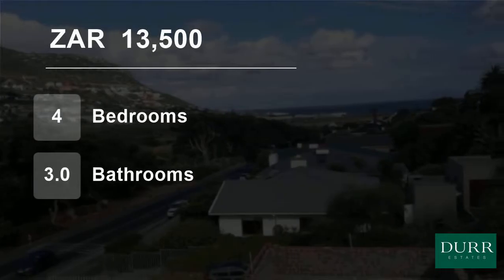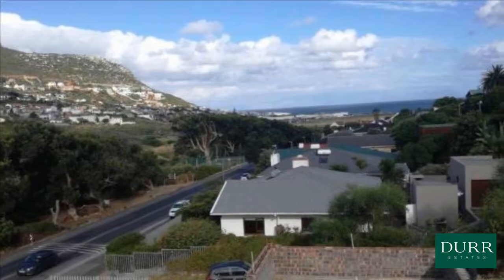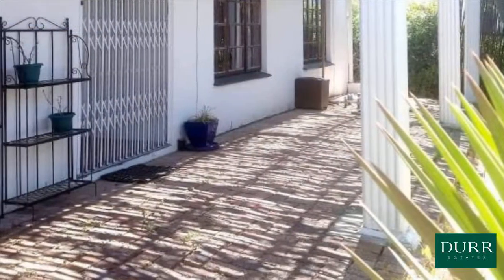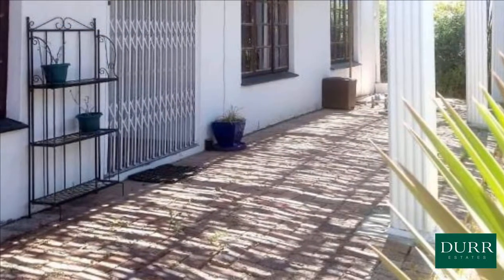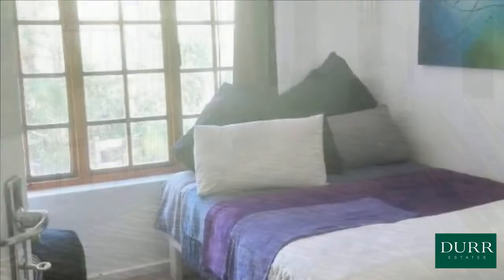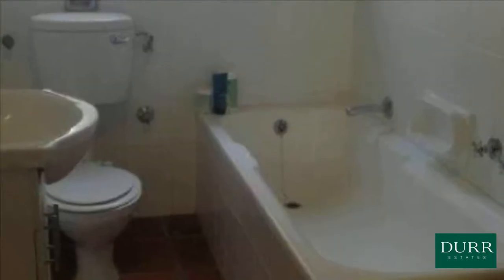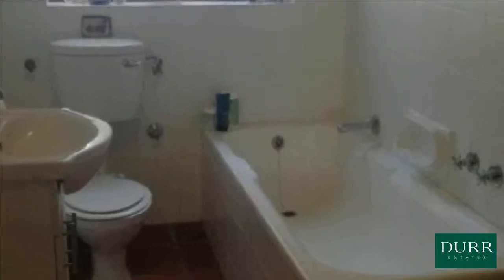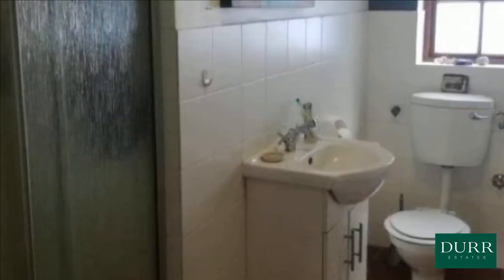4 Bedroom House For Rent in Glencairn, Simons Town, Western Cape, South Africa for ZAR 13500 per...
This charming, spacious family home with mountain and sea views is available to rent from 1st March 2019. Open plan tiled kitchen /living area with cosy fireplace, 4 bedrooms in total, 3 bedrooms plus 2 bathrooms downstairs and sunny loft bedroom with lovely en-suite bathroom ( corner bath) upstairs.  Single garage,  several ...